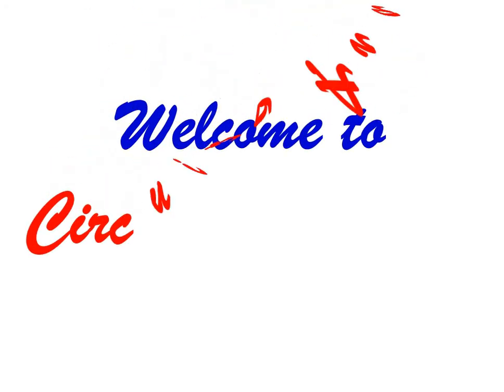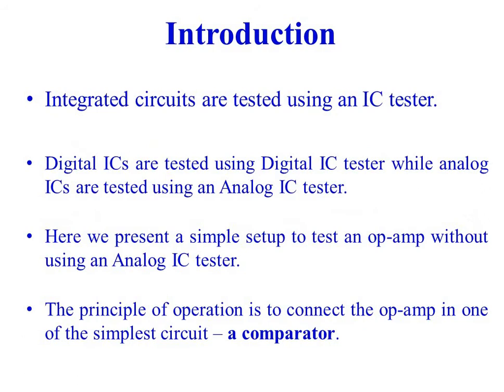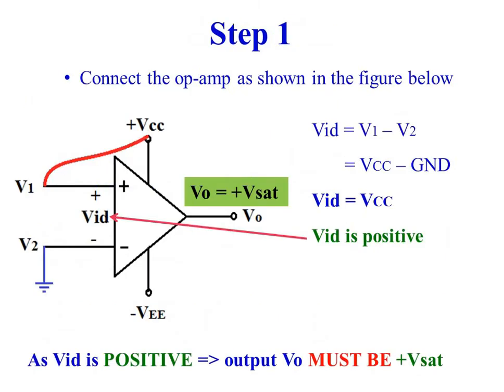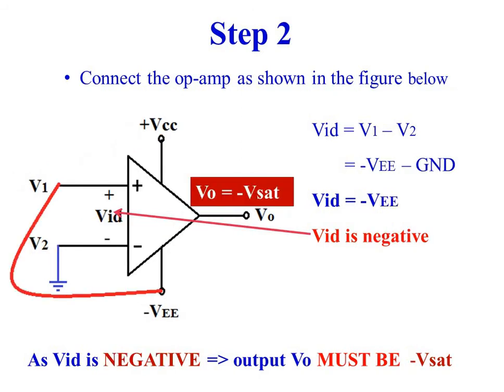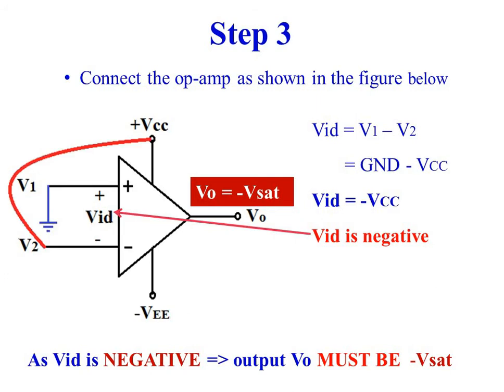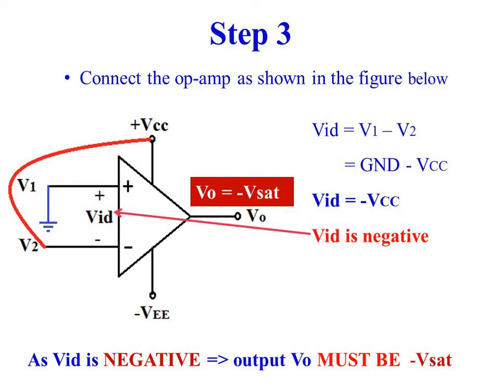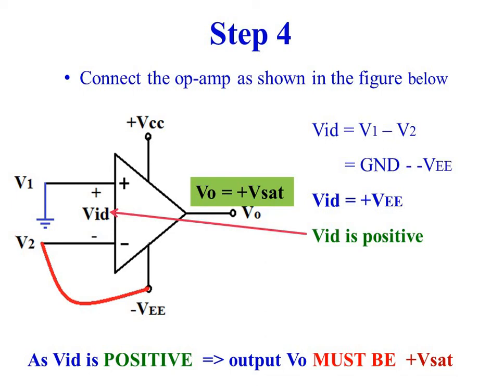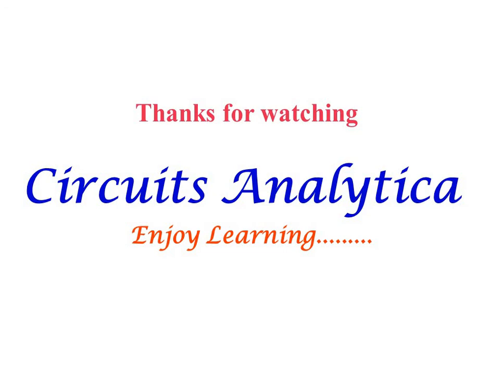How to test an op-amp without an IC tester?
This video explains how to test an op-amp without an IC tester. To test an op-amp, connect the op-amp as a comparator and verify its output for differential inputs of positive and negative values. When differential input is positive output must be +Vsat and when differential input is negative, output must be -Vsat.